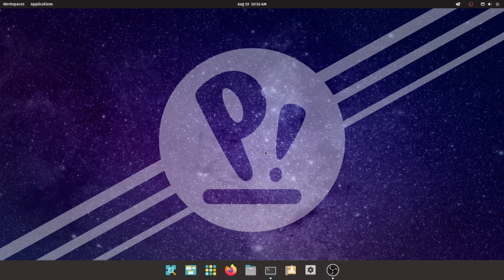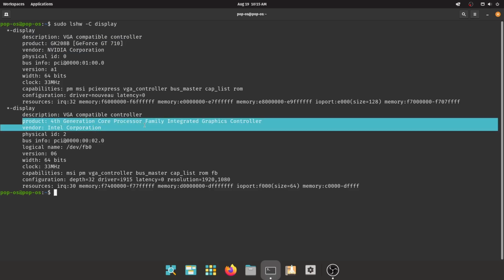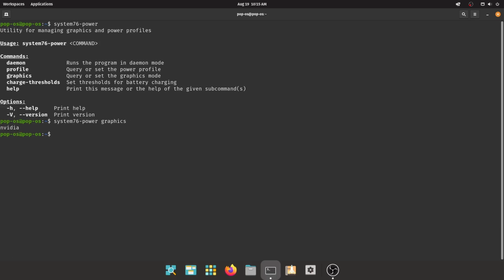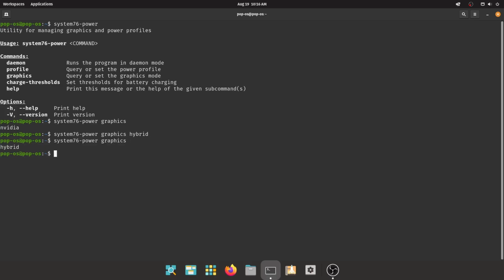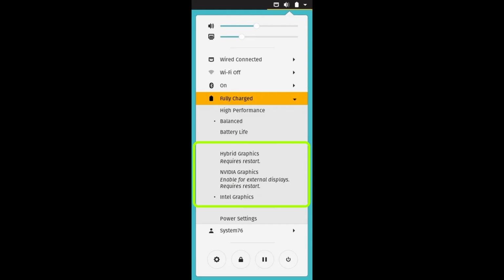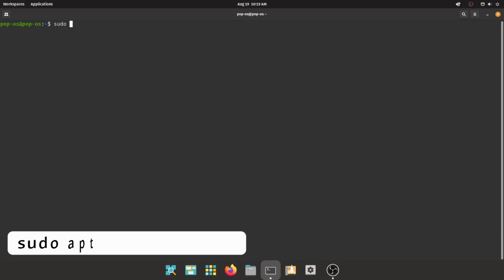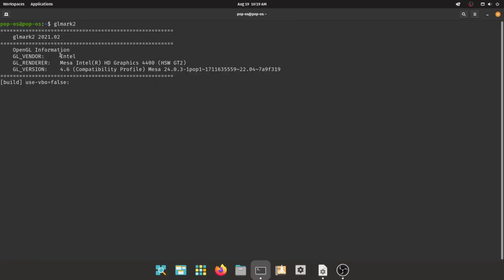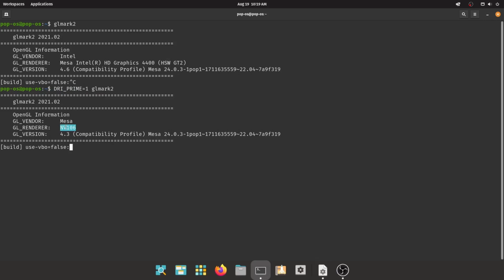How to configure ON-DEMAND GPU OFFLOADING on Pop!_OS with NVIDIA (Graphics Switching)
Learn how to switch between integrated and dedicated (or discrete) GPUs on PopOS for both proprietary and open-source drivers. This video includes step-by-step instructions, terminal commands and tips and tricks along the way.

TIMESTAMPS
00:00 Intro
00:09 Setting the scene
00:28 Graphics profile switching in Pop!_OS
03:18 Quick rendering test
04:47 Troubleshooting DRI_PRIME=1

Glmark2 prefixes used in the video
DRI_PRIME=1 glmark2
__NV_PRIME_RENDER_OFFLOAD=1 __GLX_VENDOR_LIBRARY_NAME=nvidia glmark2
__NV_PRIME_RENDER_OFFLOAD=1 glmark2

SOURCES
Graphics Switching (Pop!_OS)